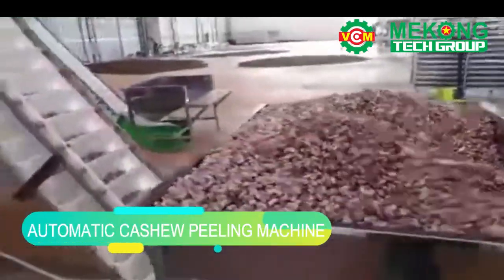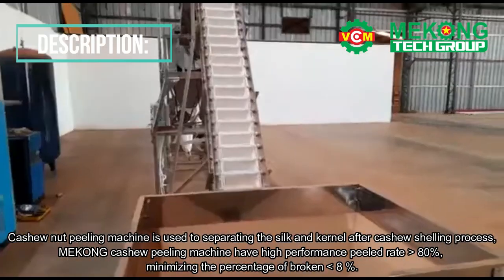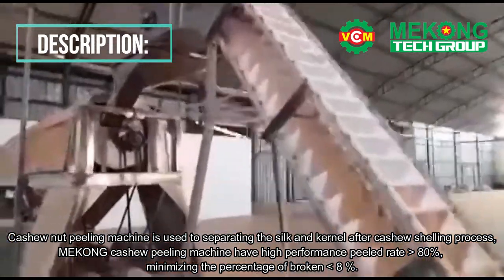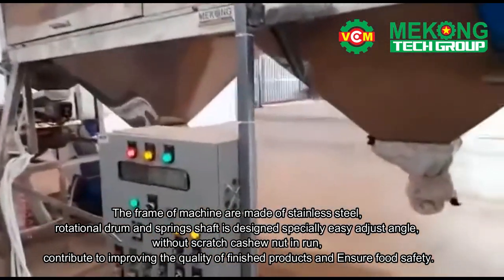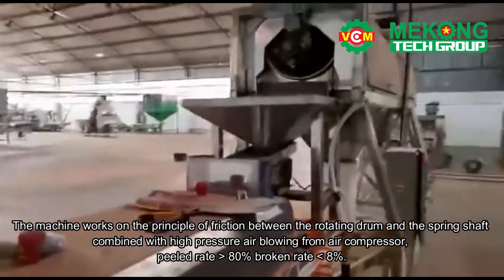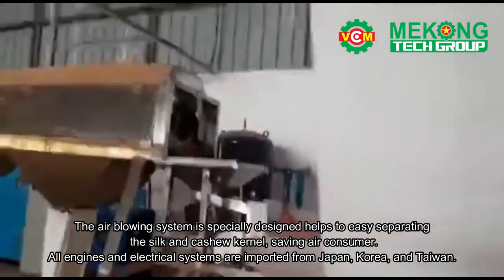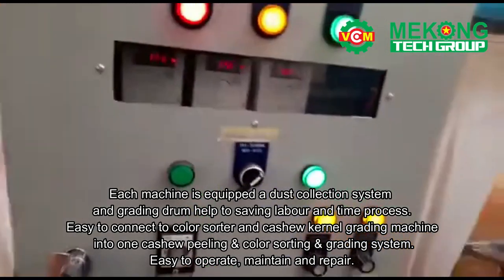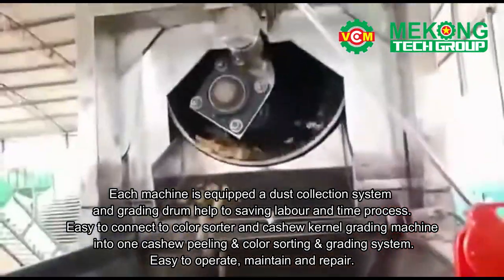AUTOMATIC CASHEW PEELING MACHINE MEKONG 2023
Cashew nut peeling machine is used to separating the silk and kernel after cashew shelling process

➡️Vietnam is a leading country in manufacturing technology and installing cashew nut processing machine line.
➡️@mekongcashewmachine is a unit specializing in manufacturing and installing Cashew nut processing lines with new technology to achieve high productivity, saving costs and labor.
Capacity from 1 to 100 tons per day.

☑️Cashew shelling machine
☑️Cashew peeling machine
☑️Cashew steaming machine
☑️Cashew drying machine
☑️Cashew size sorting machine
☑️Cashew packing machine
☑️Cashew nut shell liquid

MEKONG TECH GROUP| HOCHIMINH | VIETNAM
Skype: dvtuyen
Follow our channel to see more about Automatic Cashew Processing Line.